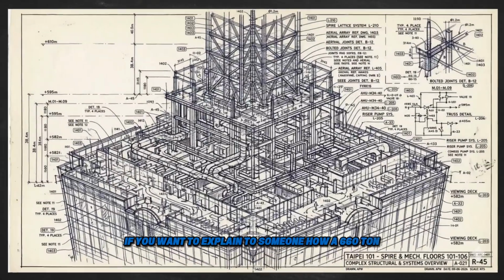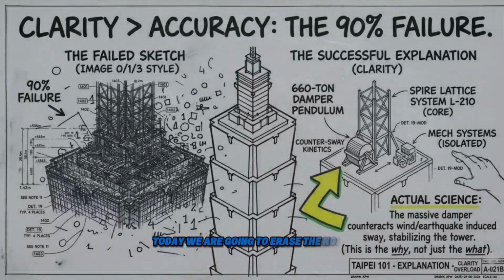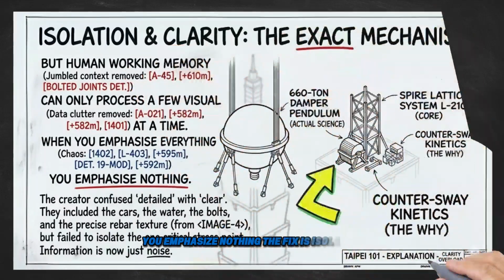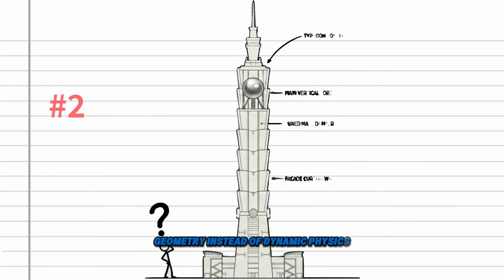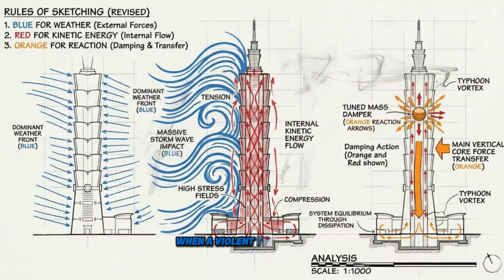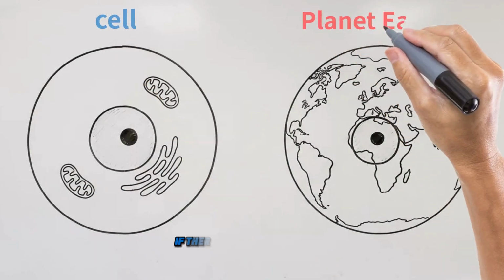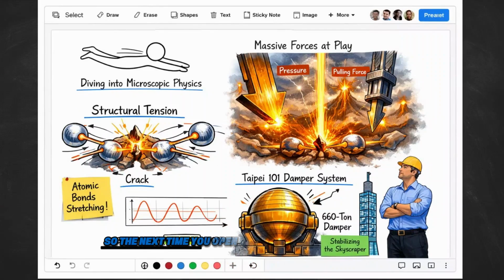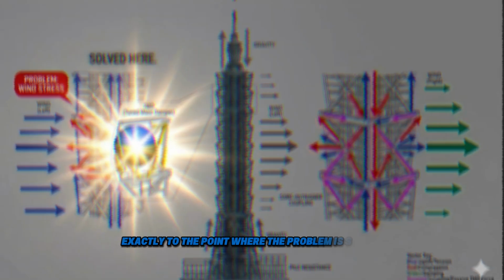Why 90% of Technical Sketches Fail?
Science, Tech, or Digital Footprint: Welcome to "The Trace."

In a digital and modern world, everything leaves an impact. From the digital footprints we leave online to the microscopic atoms that make up our universe, we break down the science, technology, and data tracking that control our everyday lives.

💻 Discover the hidden systems running the world. New tech breakdowns and science explainers drop every week.